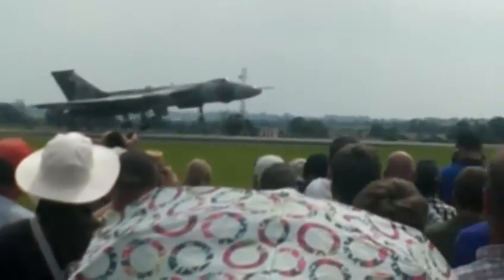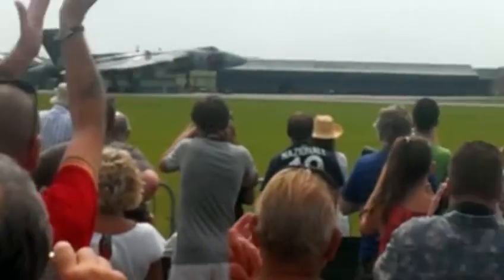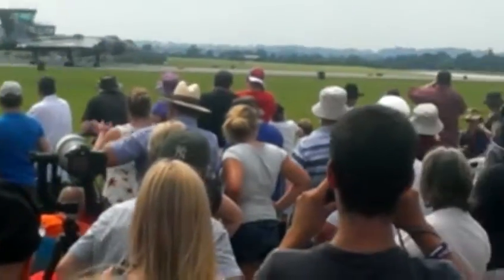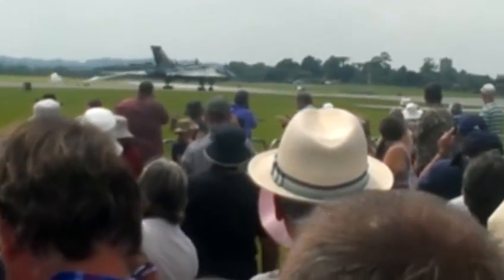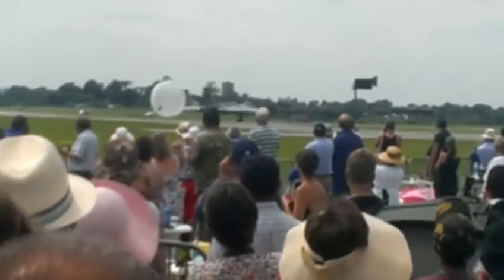The Vulcan comes into land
Yeovilton air day 26.07.14 watch the great Vulcan land. What a beautiful plane.